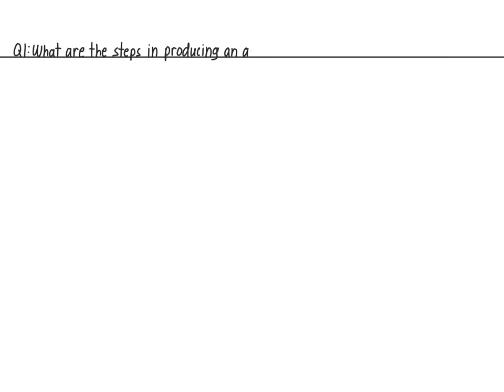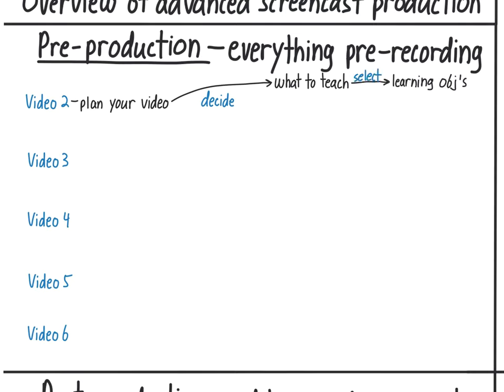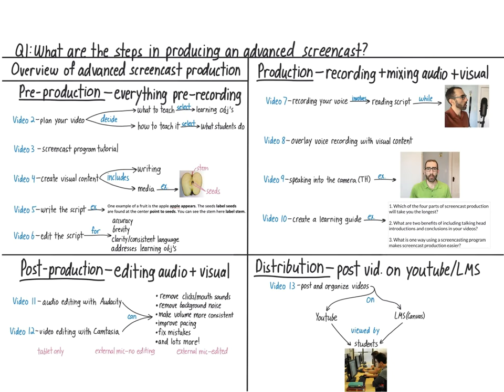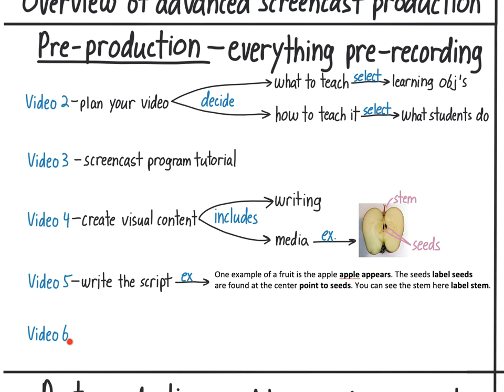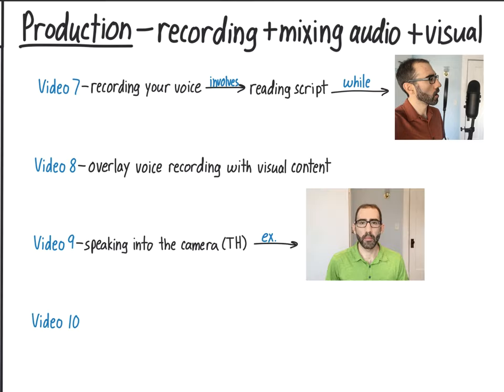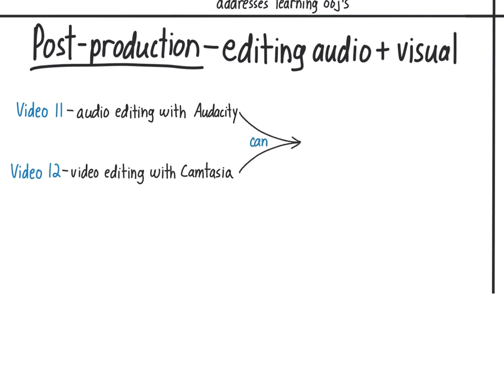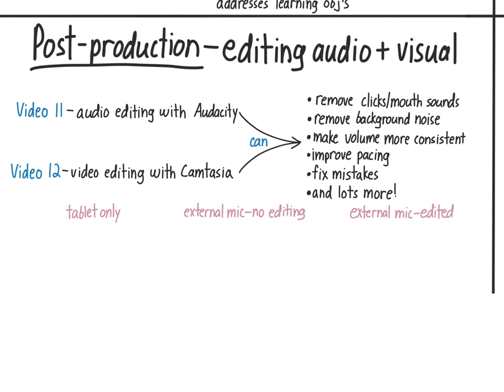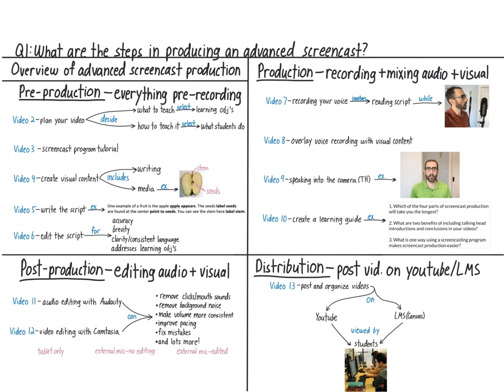Making a Teaching Video (1 of 13): Making an Advanced Screencast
In this video I describe the steps involved in making an advanced screencast teaching video. Each video in this playlist describes a different step in the process.

Subjects covered in videos in the advanced screencast playlist include:

Recording equipment
Script writing
Filming yourself talking into the camera
Whiteboard program tutorial
How to make a whiteboard video or screencast
Voice recording
Overlaying visual content over a voice recording
Audio editing using Audacity
Video editing using Camtasia
How to start a YouTube channel…
and more!

A description of equipment needed to make an advanced screencast can be found

License

About me